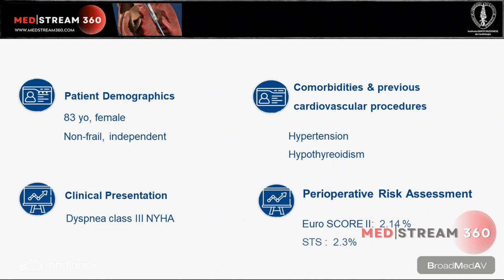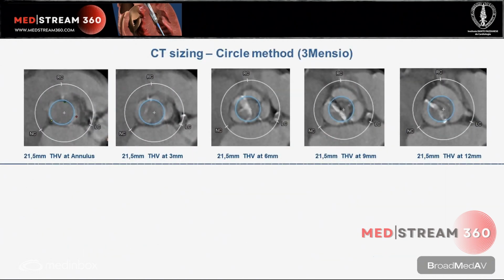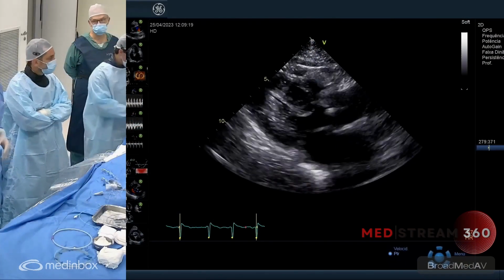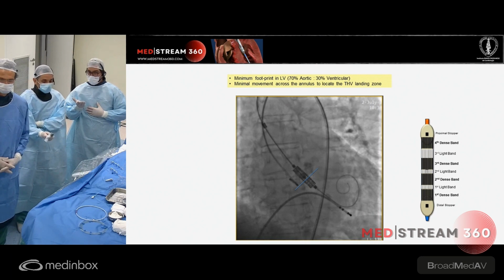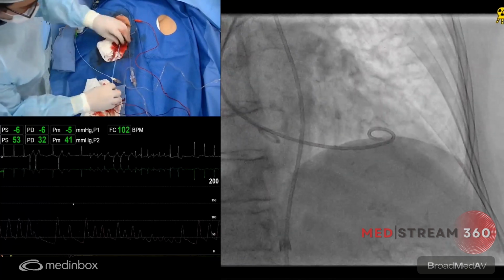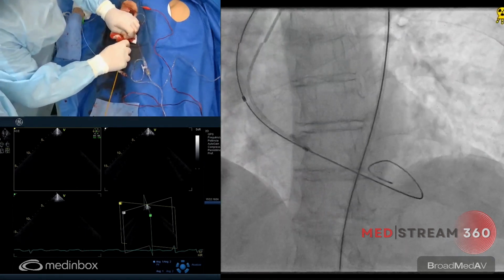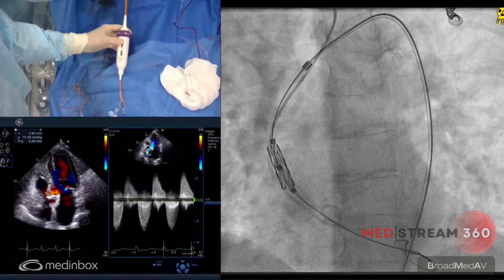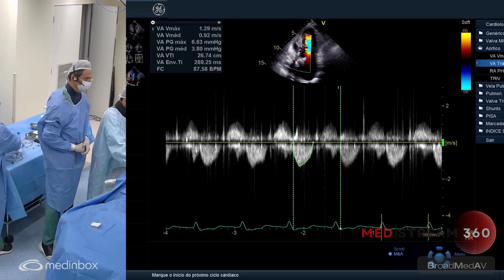38 - TAVR Using MyVal In A Bicuspid Aortic Valve